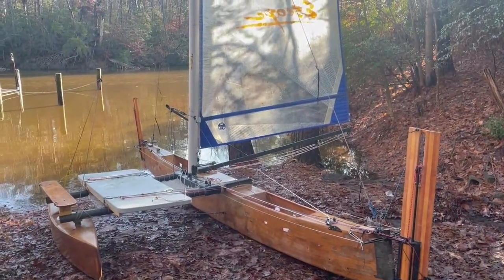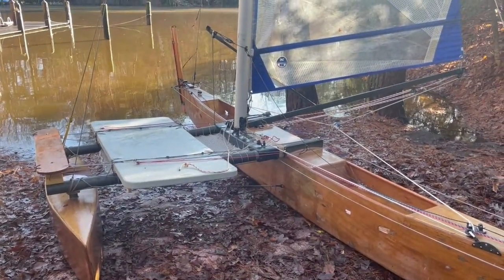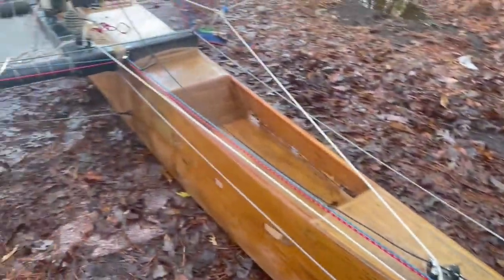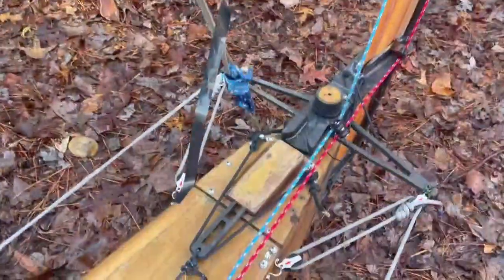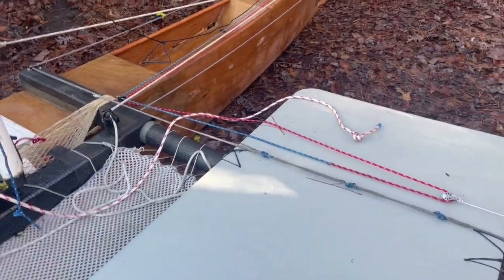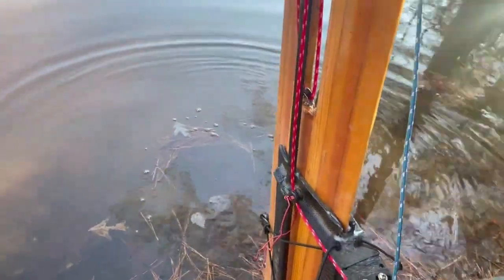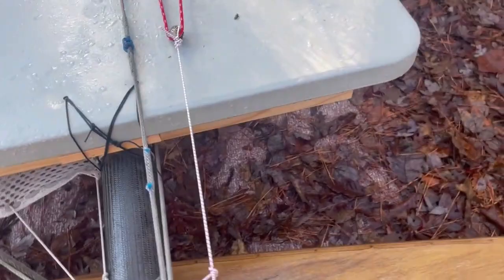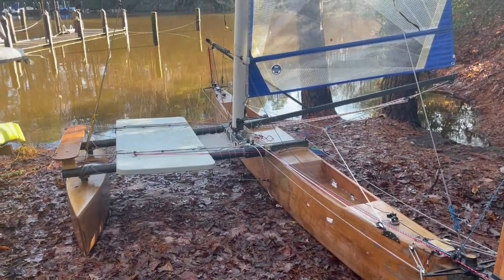Crazy Proa project. Steering system.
The boat has bow and stern rudders. they double as daggerboards too. In this video I show how rudders work and their control system.